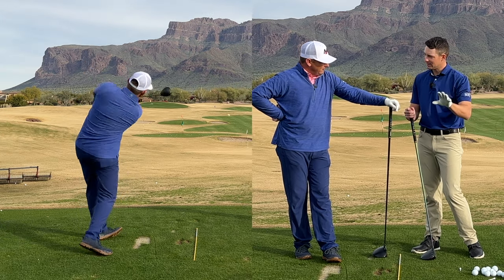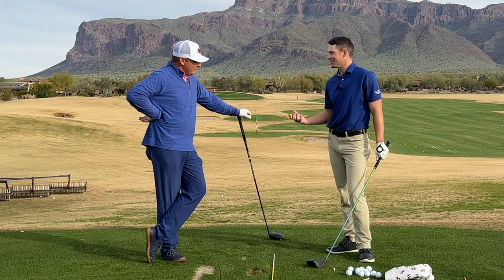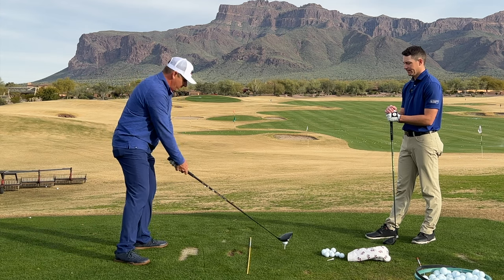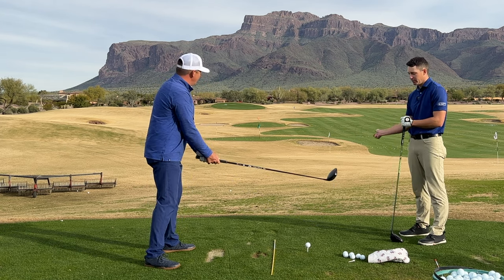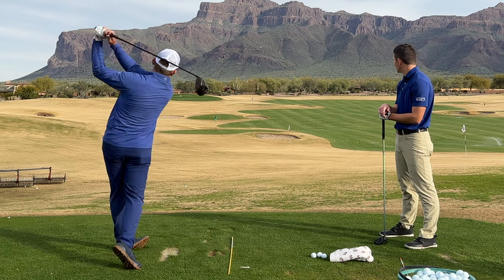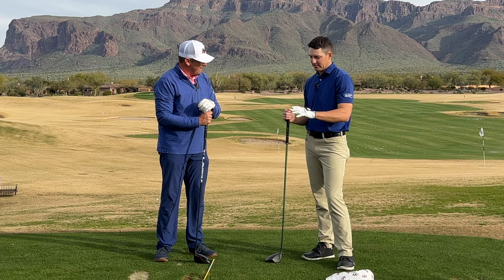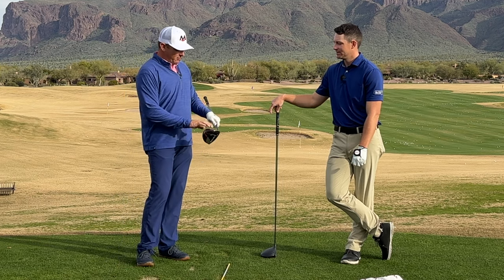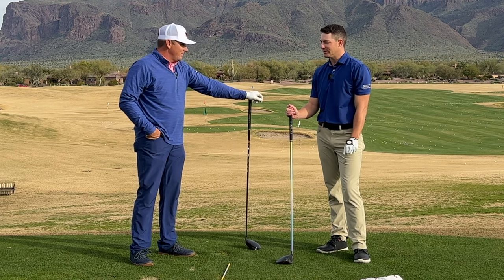How To Hit A Driver Solid And Increase Speed! (BUNTS To BOMBS)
Are you constantly asking yourself how to a hit a driver consistently solid? In this episode, Milo Lines and Henry Fall walk you through a proven laddering method to increase speed without compromising centered strikes (a major key to distance). In fact, both Milo and Henry believe that a more aggressive pass at the ball can improve contact once you have a reign on the keys laid out in this video! You'll learn how radius control can reduce chaos in the hitting area, equaling less pop ups, tops, thins, heel strikes, and toe strikes. This bunts to bombs method will help you find the sweet spot more than ever with your driver. We hope you enjoy this video and drive it better than ever!